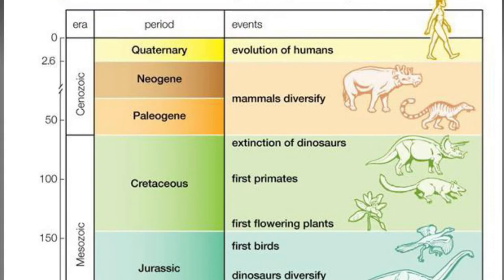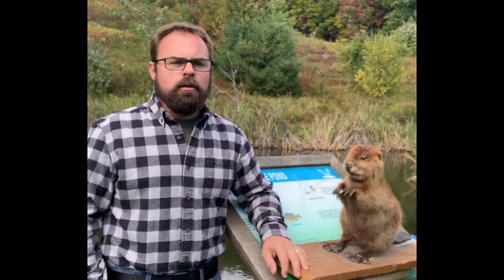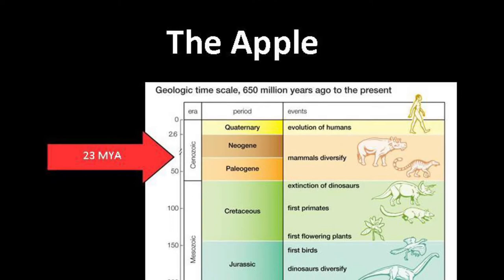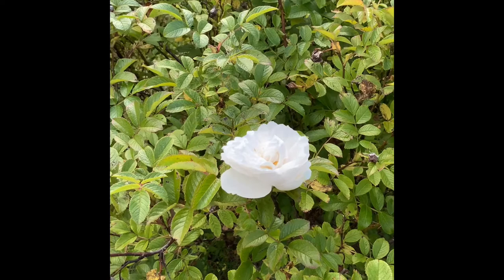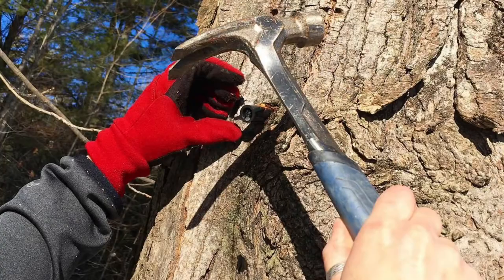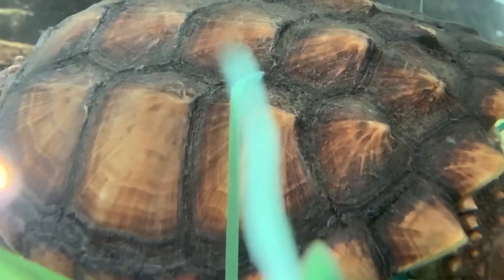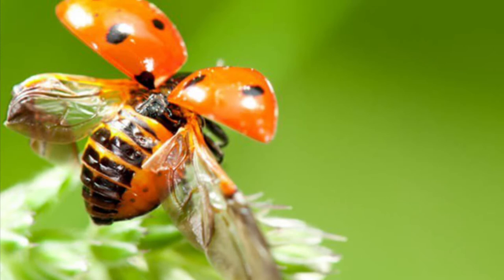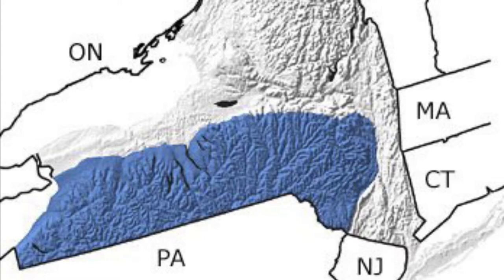New York State Symbols - Natural History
This program is tailored to students in grade 4 and up.  Nine of the New York State symbols will be investigated in order of their appearance in the geologic time line from the most recent to the most distant.